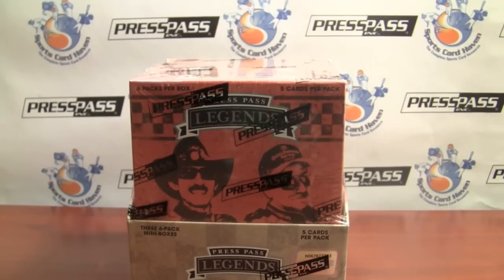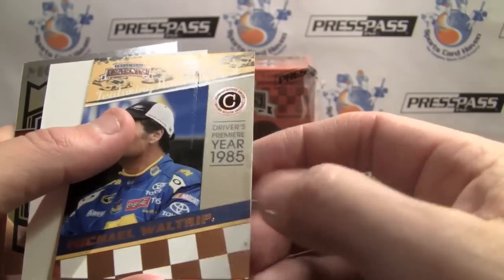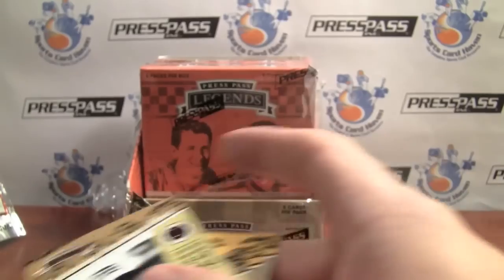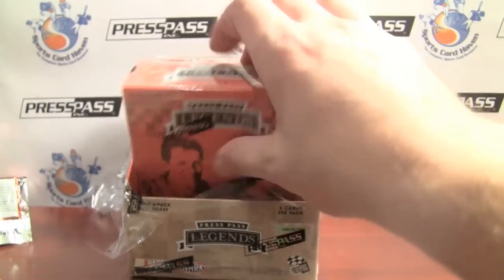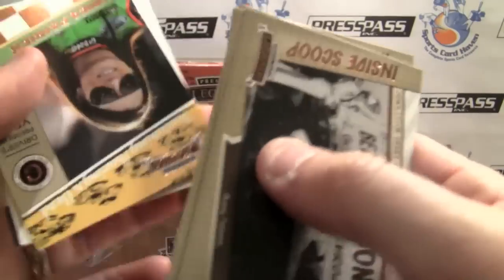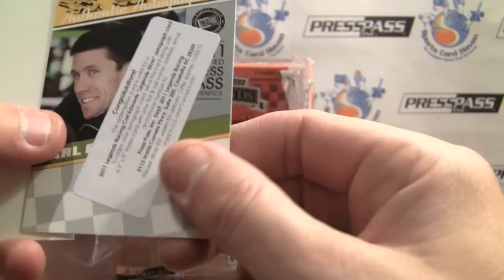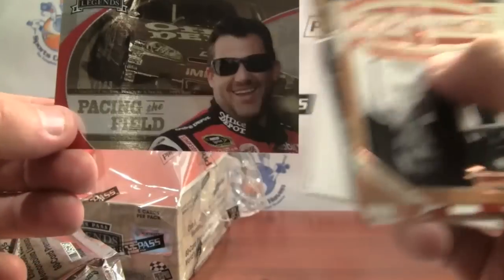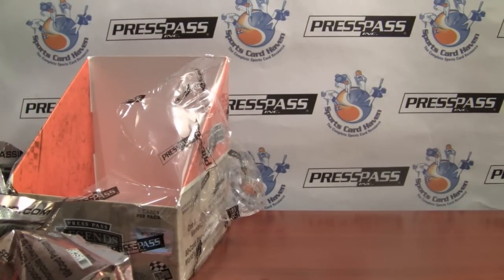Sportscardhaven Reviews: 2011 Press Pass Legends Racing NASCAR